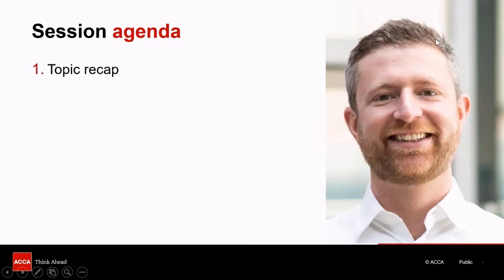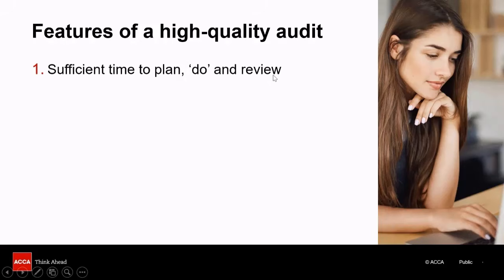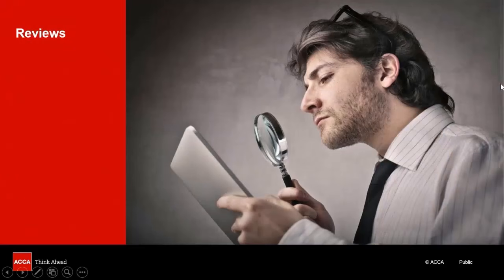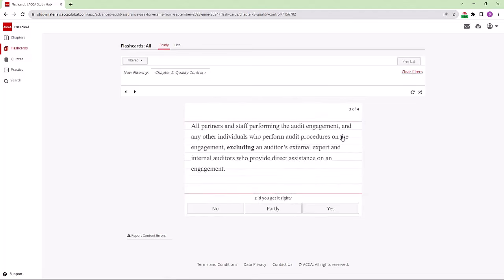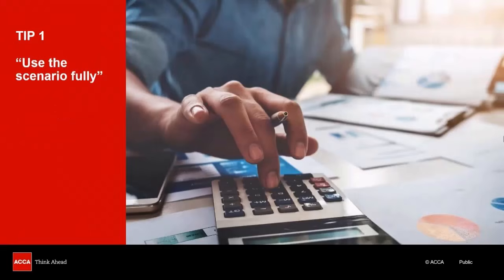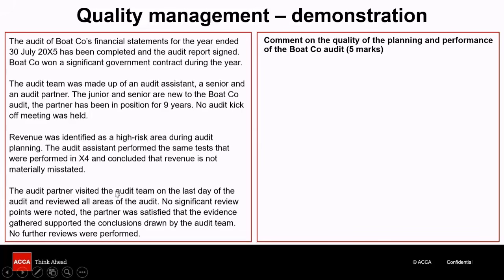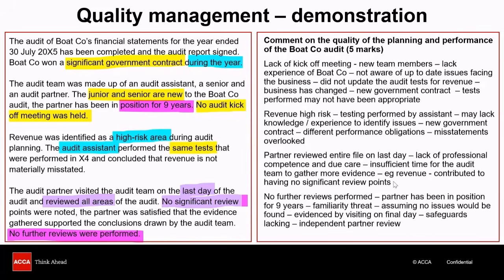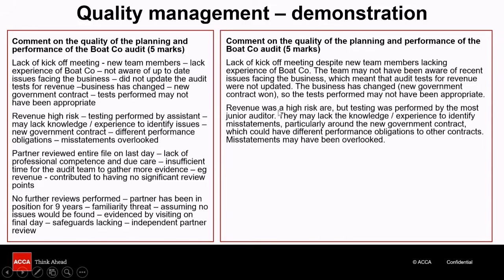AAA Topic Explainer: Quality Management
In this video, expert tutor Ben Wilson unpacks the topic of 'Quality management'.